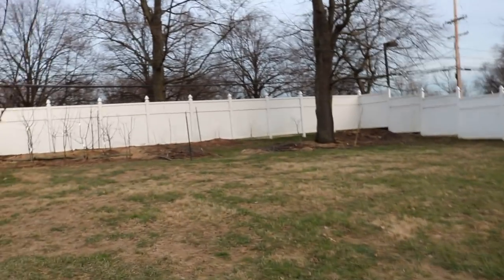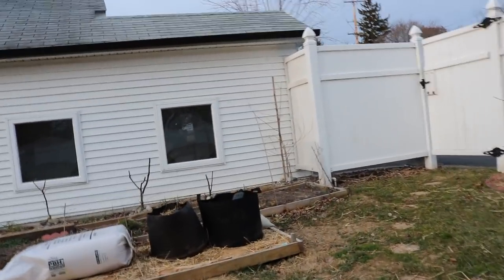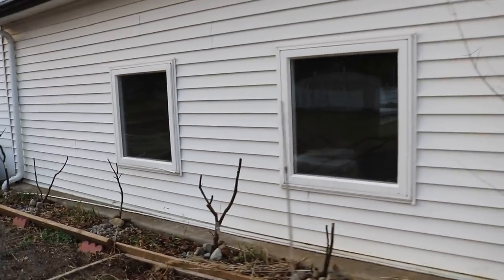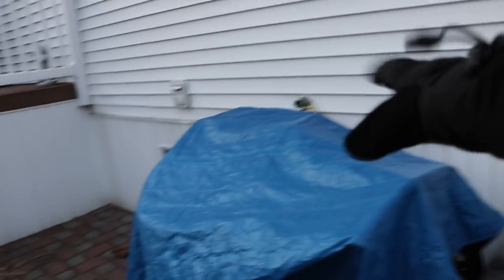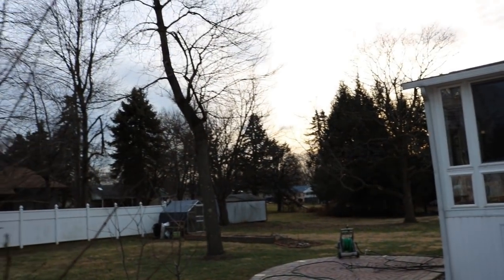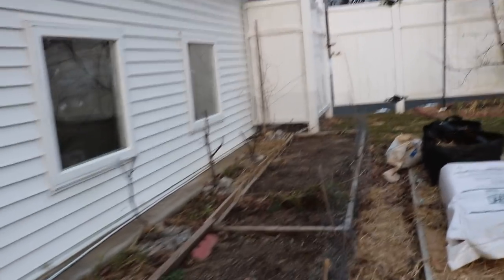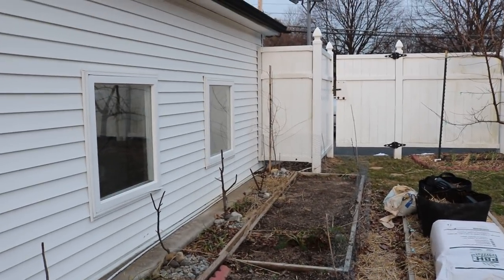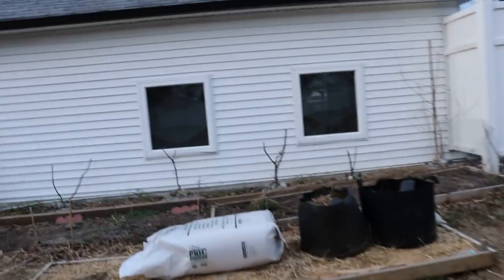Fig Tree Cold Warning: Steps You Should Take